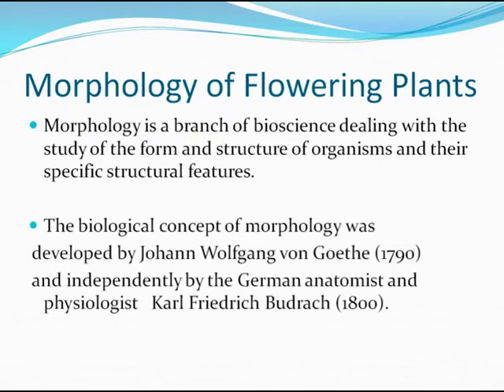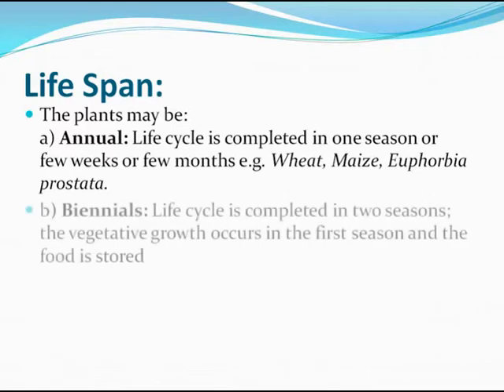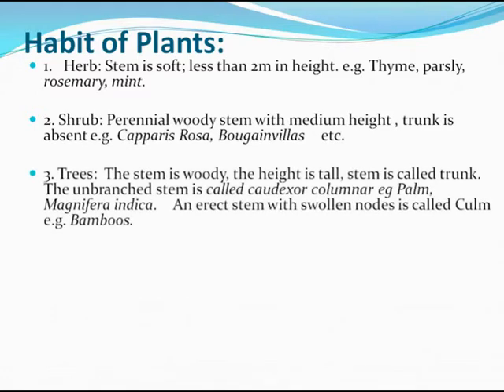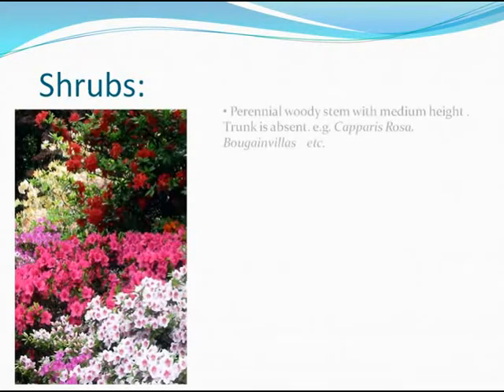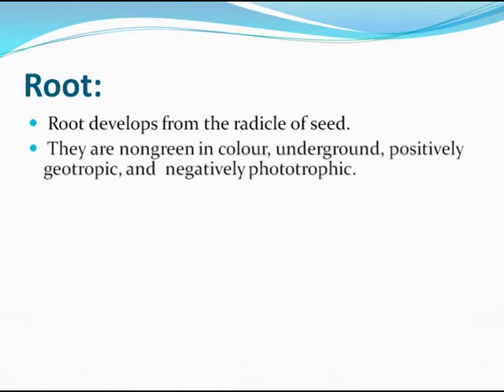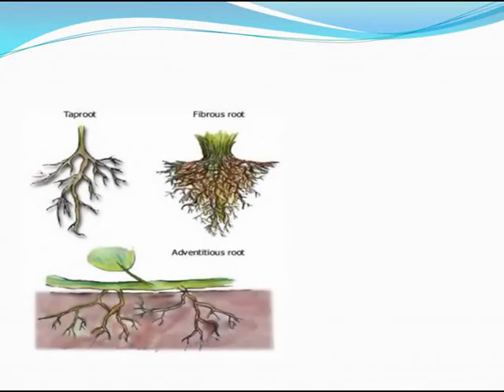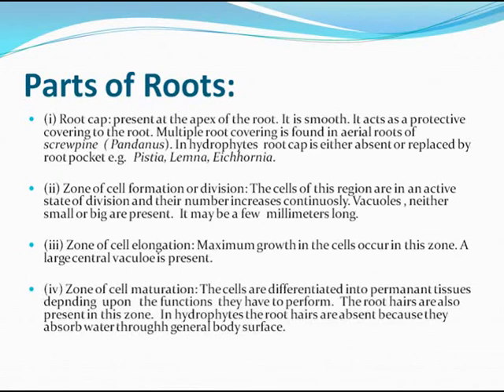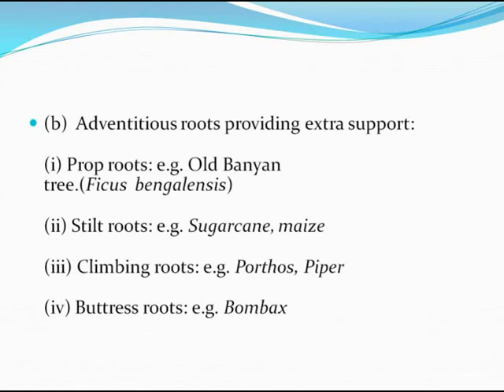Morphology Flowering Plants